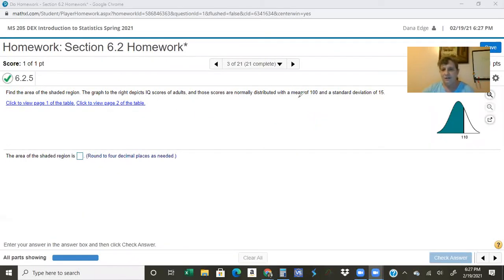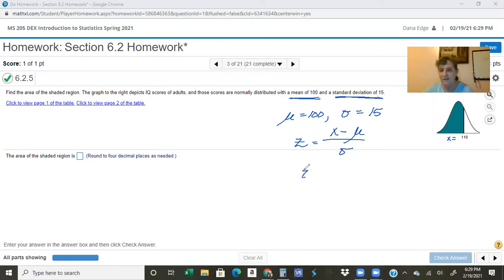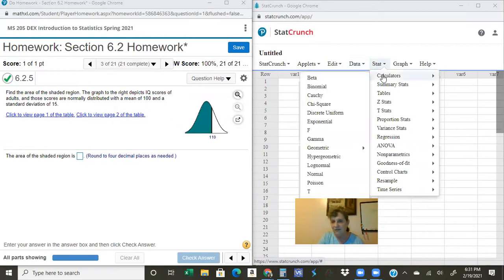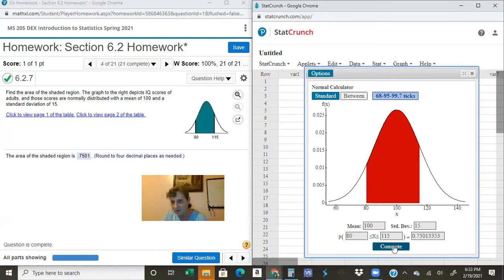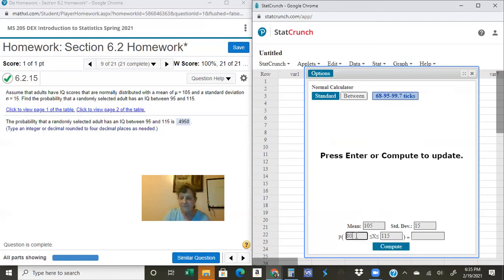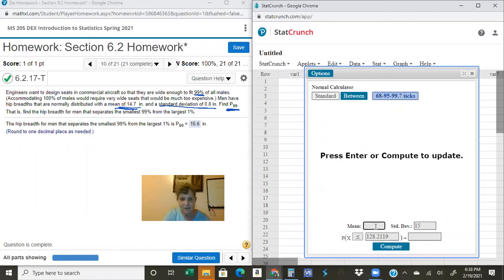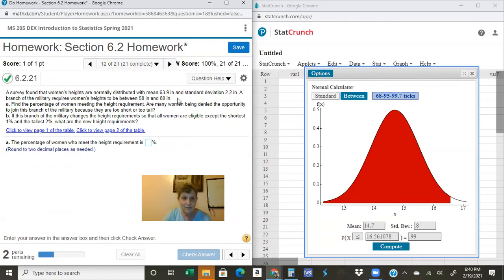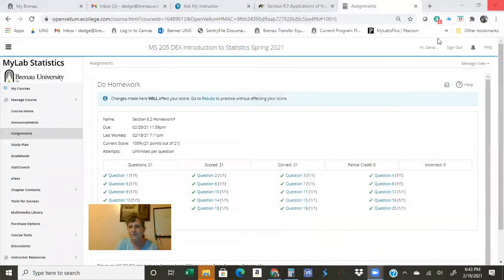Calculating Probabilities of Normal Distributions with StatCrunch